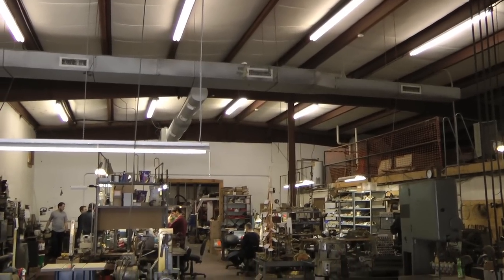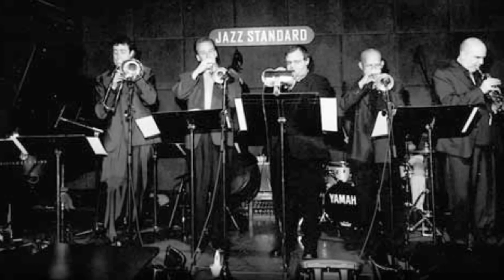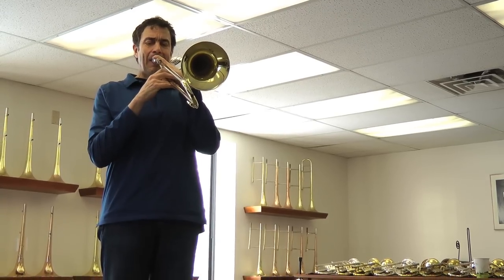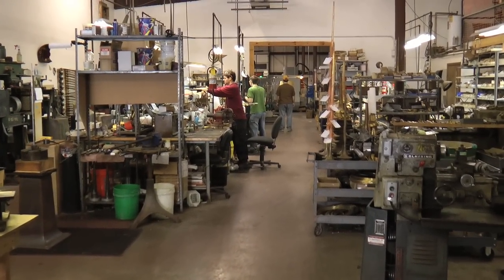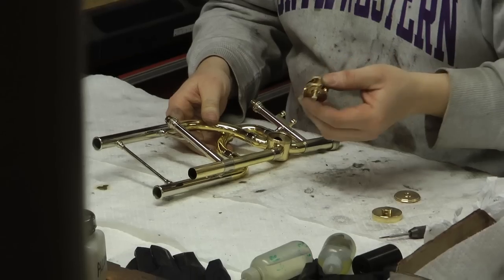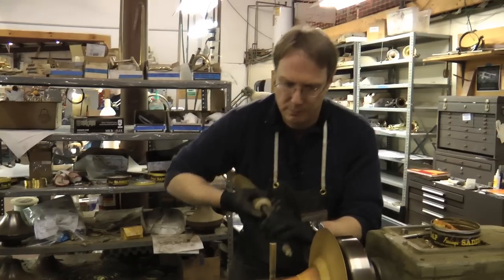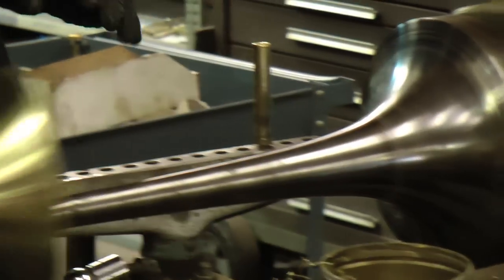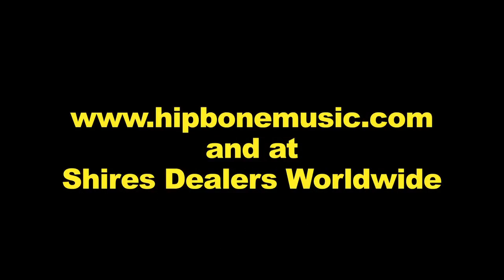The Michael Davis Trombone by S.E. Shires Company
Michael Davis Trombone by S.E. Shires Company
Shires factory, Hopedale, MA

.495 bore, yellow brass, 7.5 inch bell, custom lightweight parts